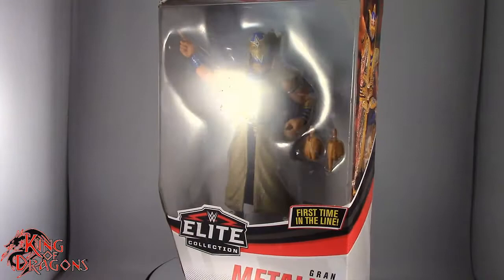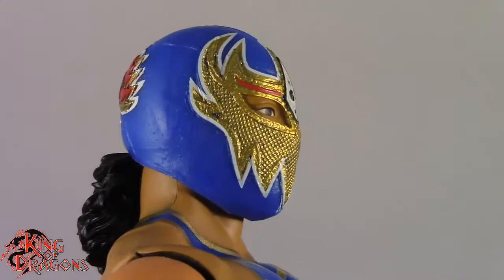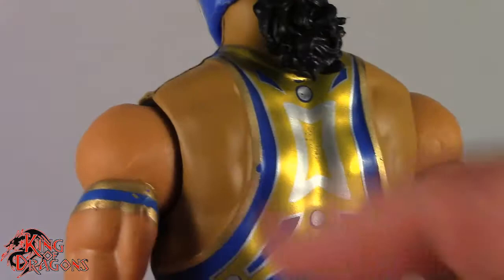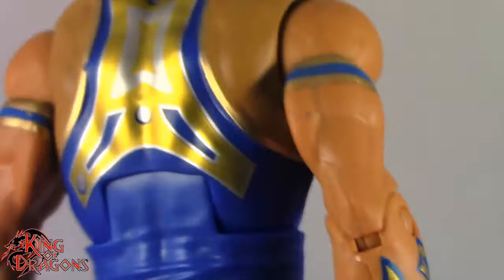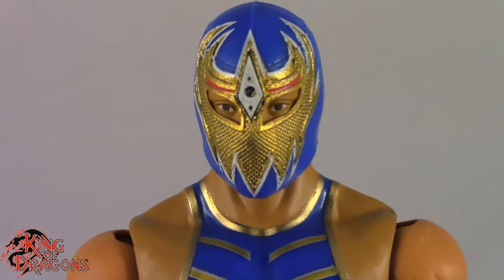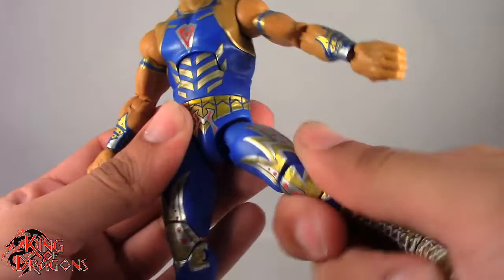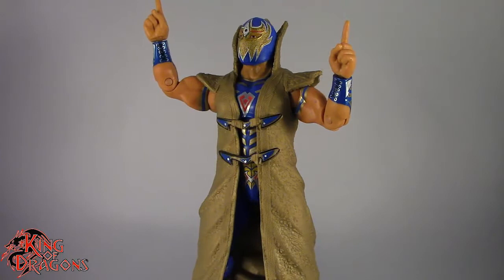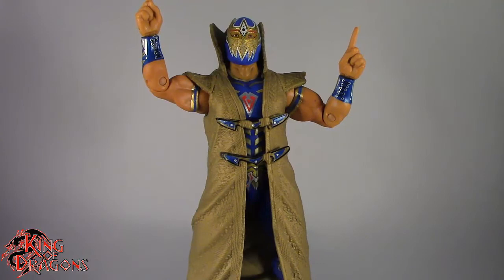WWE Elite Collection: Series 73: Gran Metalik Review